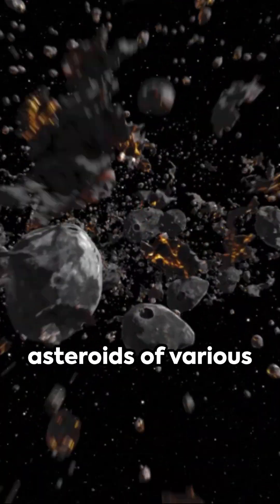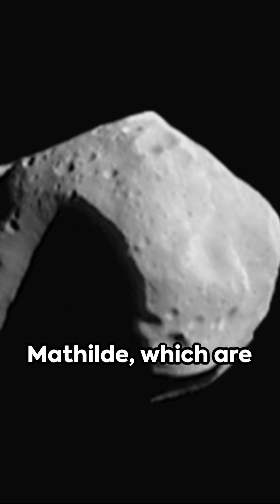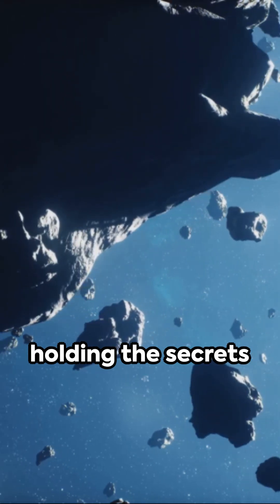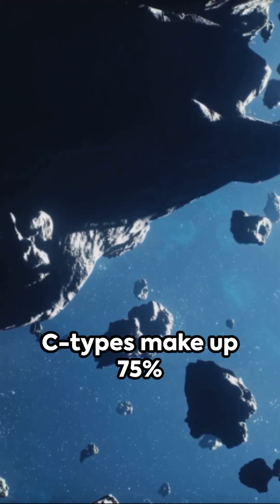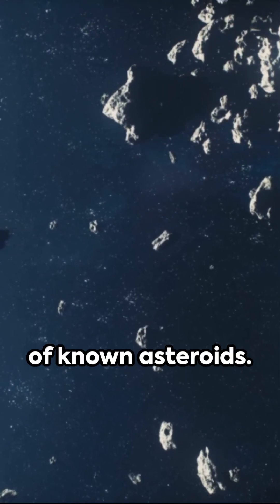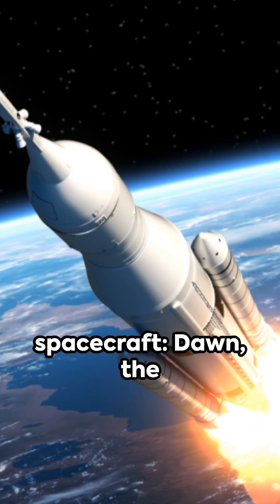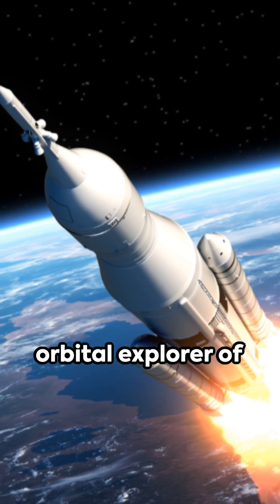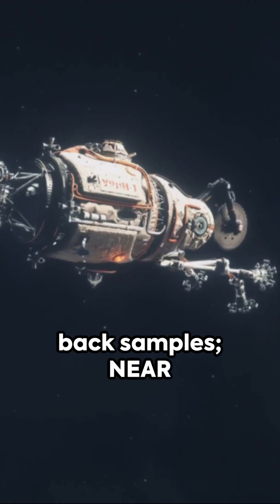General Overview of Asteroid Types | TPC8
Join us on a cosmic exploration as we provide a concise and informative overview of the various asteroid types—C, S, and M. Uncover the mysteries and unique characteristics that define these celestial wanderers in our General Overview of Asteroid Types video. ☄️